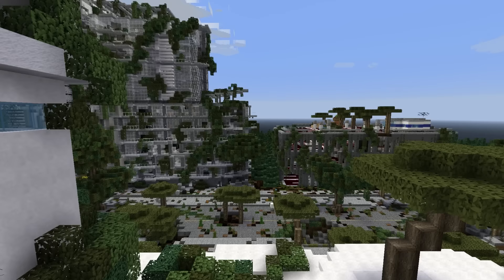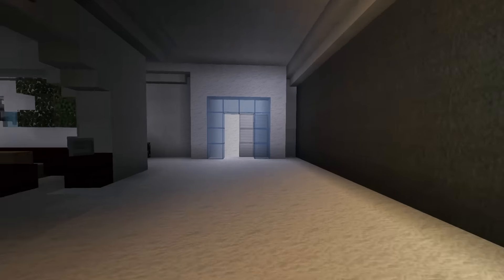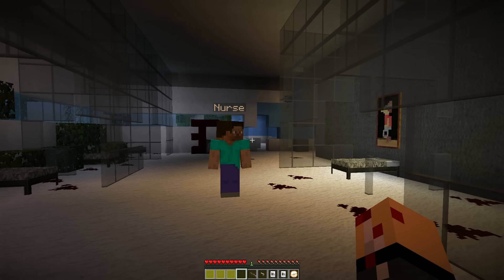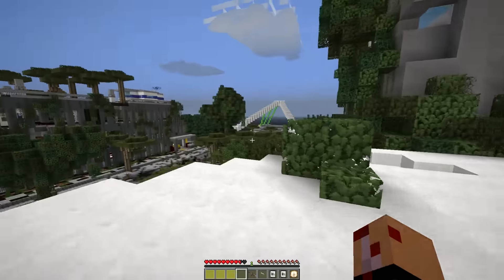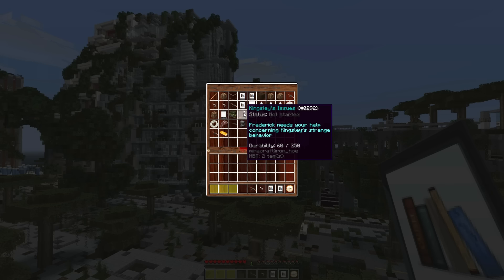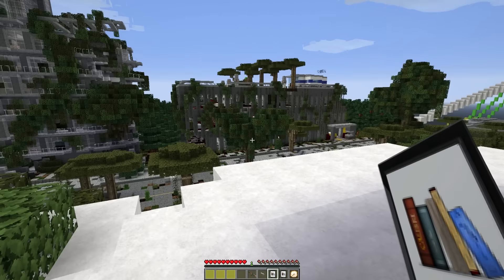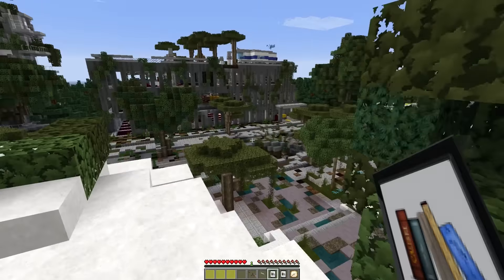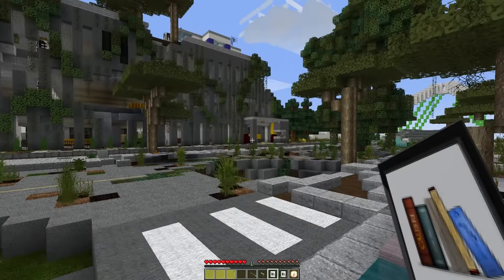Minecraft MMORPG - BETA TESTERS NEEDED!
We're officially in beta this weekend! Now we need your help to test this thing and report any bugs you find to the team!